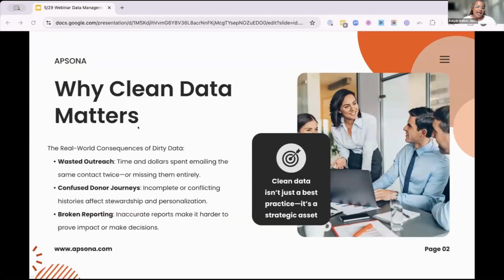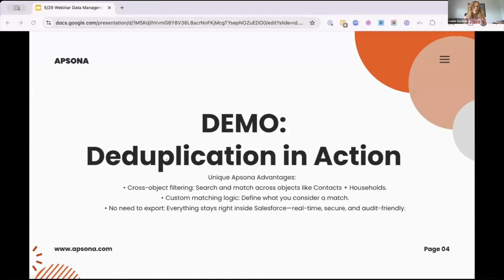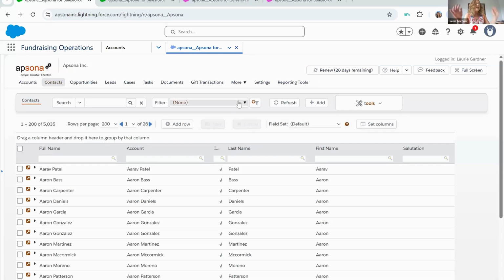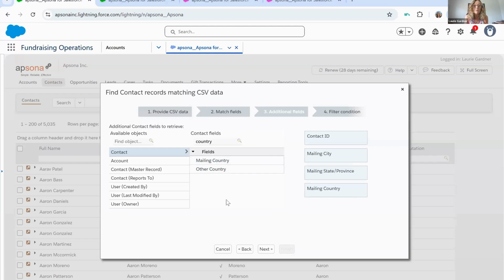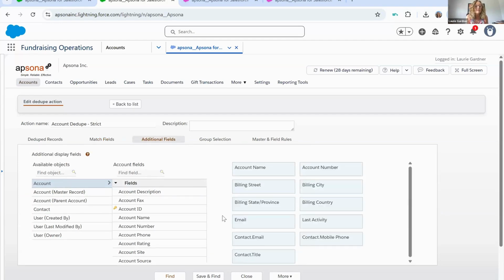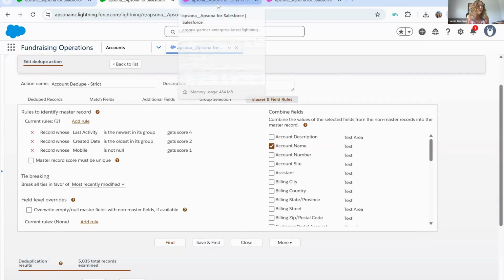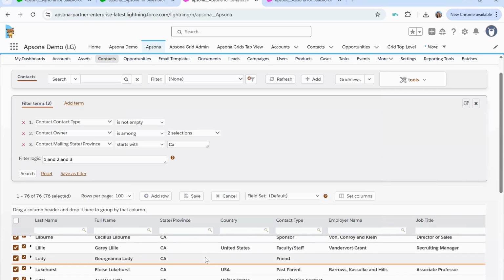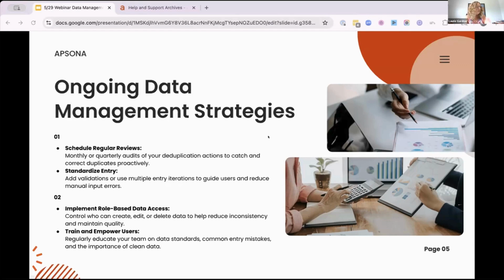[Webinar] Data Management in Salesforce: Deduplication Strategies for NPSP and NPC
Clean, reliable data is the foundation of success in any Salesforce org—whether you're using NPSP, Nonprofit Cloud, or another platform. In this recorded webinar, we explore how Apsona’s Bundles support smarter data management across your CRM.

You'll learn:
 ✔️ How to identify and merge duplicate records
 ✔️ Ways to streamline your data workflows
 ✔️ Strategies for maintaining data integrity organization-wide
Designed for Salesforce admins, data managers, and anyone responsible for clean, actionable data, this session highlights real-world use cases and solutions using Apsona’s powerful tools.

*The following example uses fictional data for demonstration purposes only.